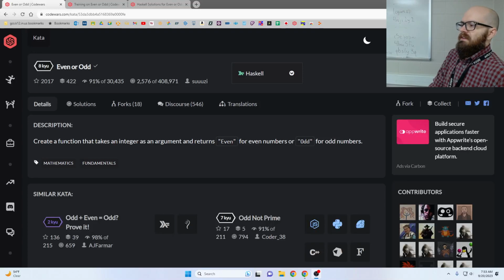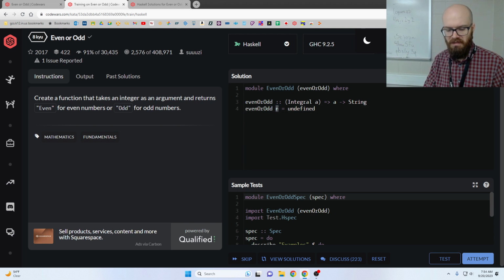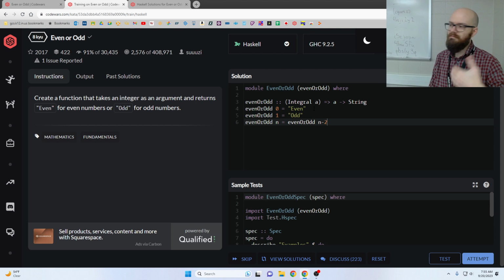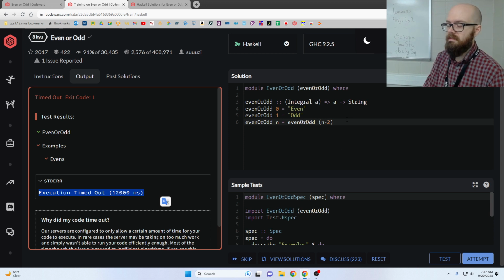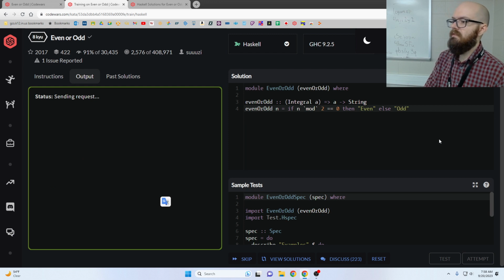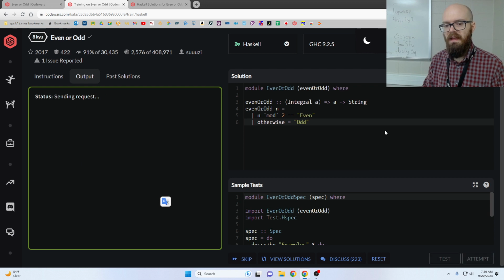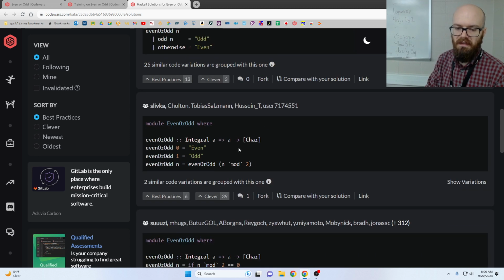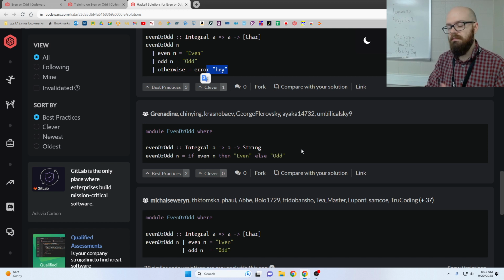CodeWars: Even or Odd (in Haskell)